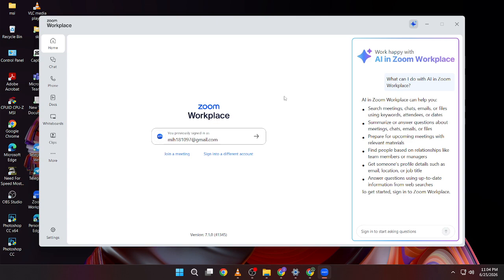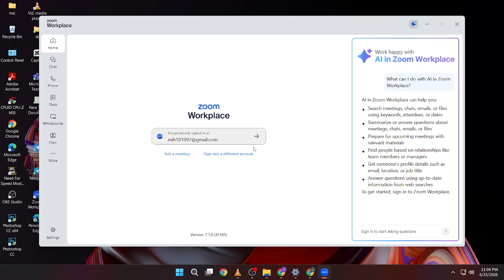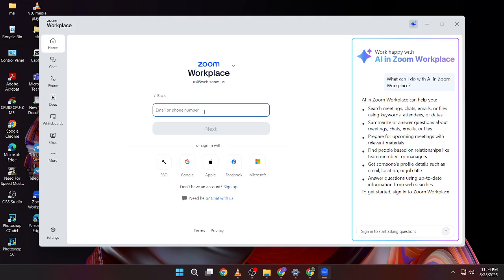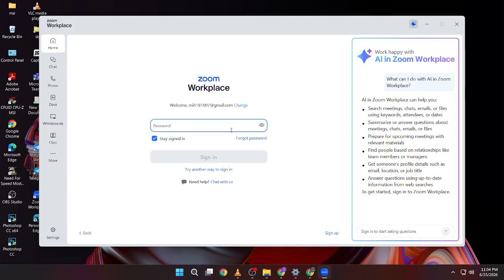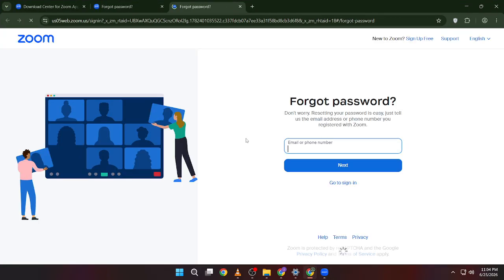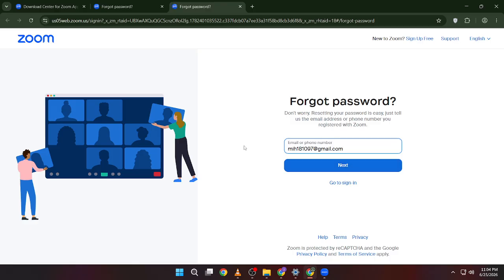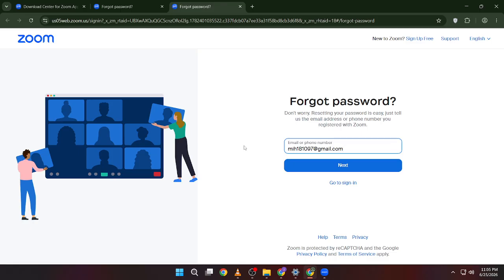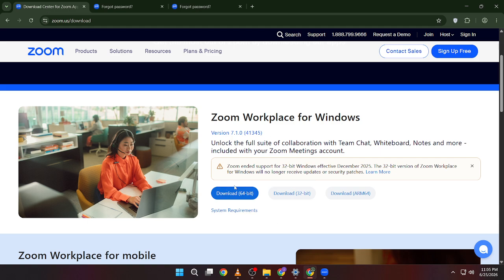How to Fix Zoom Login Issues Full Guide 2026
Are you having trouble signing in to your Zoom account? In this Full Guide 2026, you'll learn how to fix Zoom login issues on Windows, Mac, Android, iPhone, and web browsers. Whether you've forgotten your password, can't receive the verification code or email, encounter "Invalid Credentials" errors, experience SSO or Google sign-in problems, get stuck on the login screen, or are unable to access your account for other reasons, this step-by-step tutorial covers the most effective solutions. Learn how to reset your password, verify your email address, troubleshoot browser and app cache issues, update the Zoom app, resolve authentication errors, check your internet connection, and restore access to your Zoom account. You'll also discover tips for improving account security, enabling two-factor authentication, and preventing future login problems. Follow this complete Zoom troubleshooting guide to get back into your account and join meetings without interruptions.